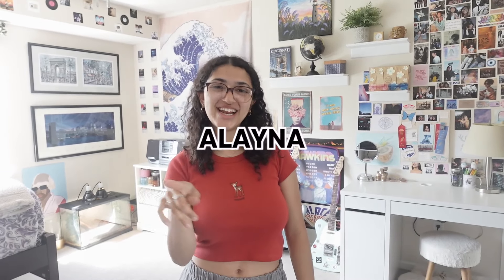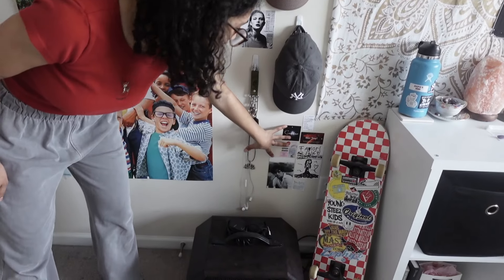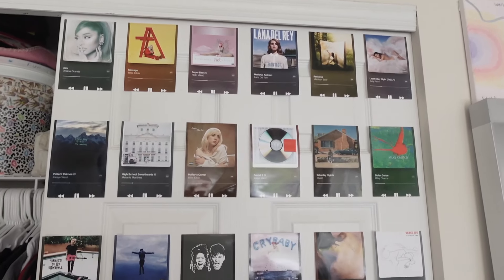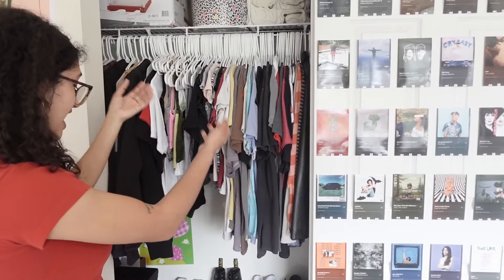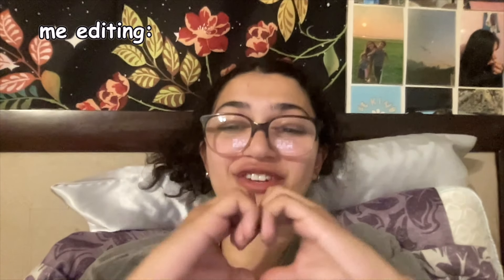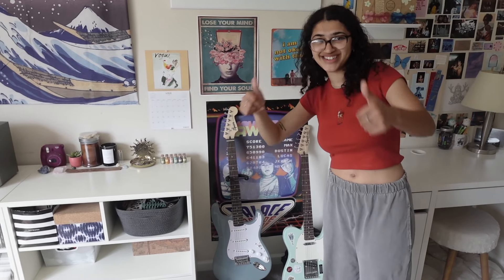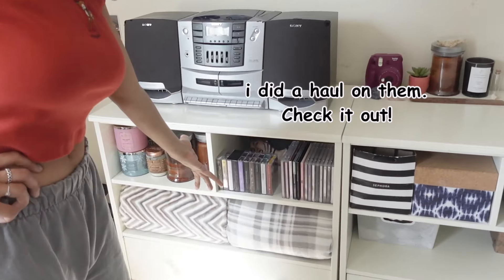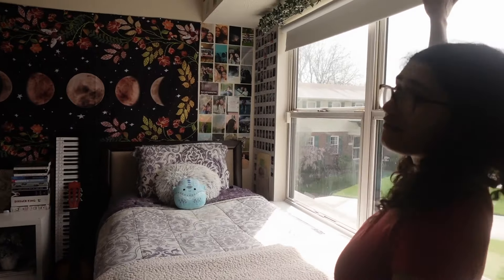THE alayna barrett's EPIC 2024 ROOM TOUR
I love you guys so so much!
bye!

aaliyahs instagram: aaliyah._.barrett

sub count: 8,582